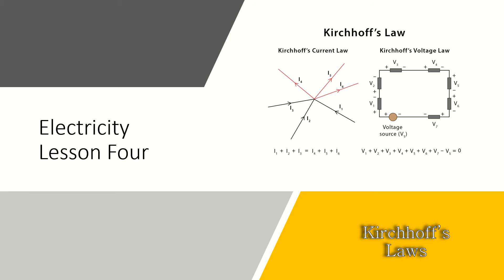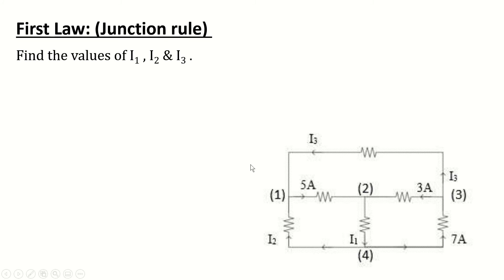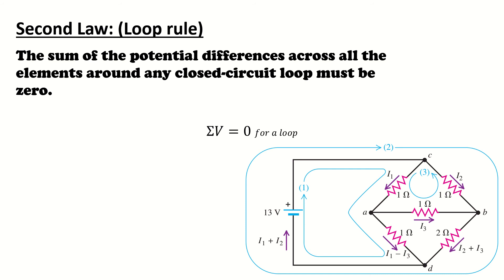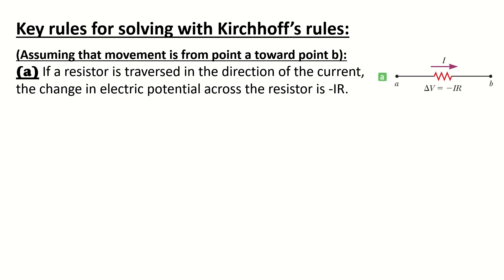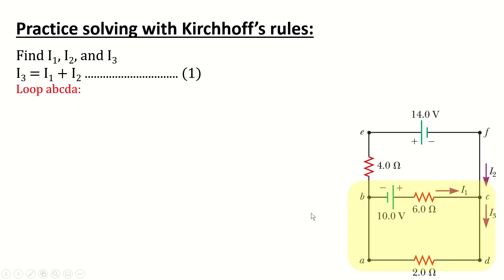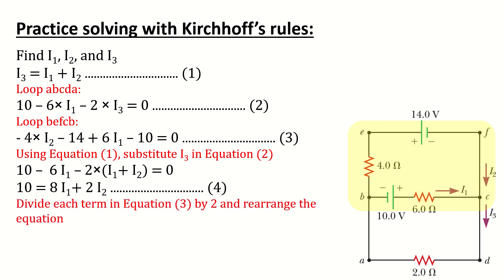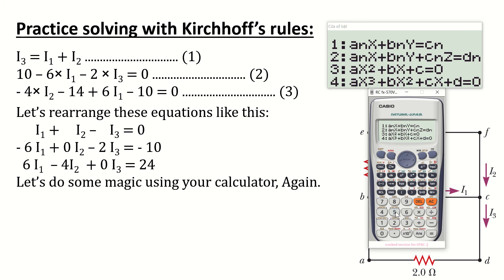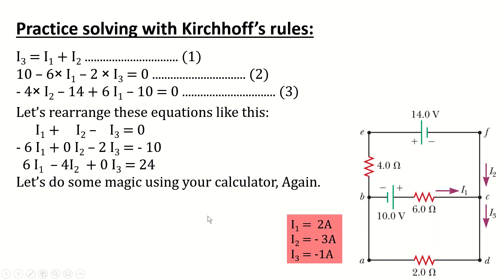Using Kirchhoff's laws to solve problems of circuits that Ohm's law can't.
Dealing with circuits that need to use Kirchhoff's laws, KCL and KVL